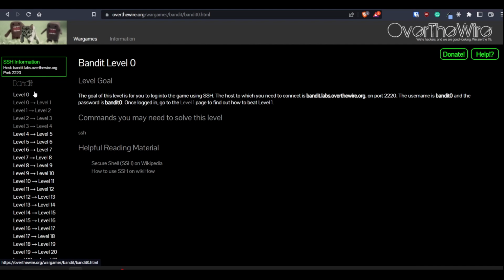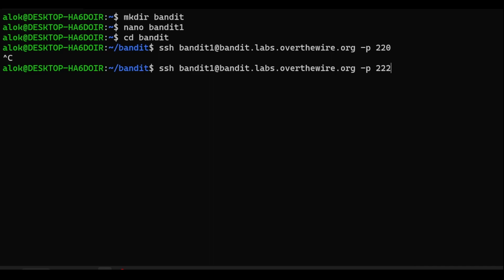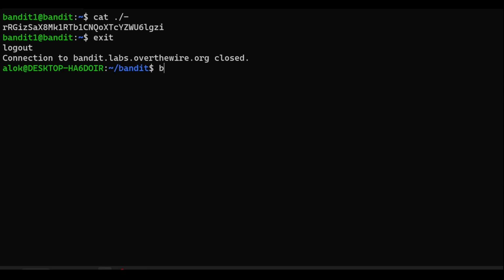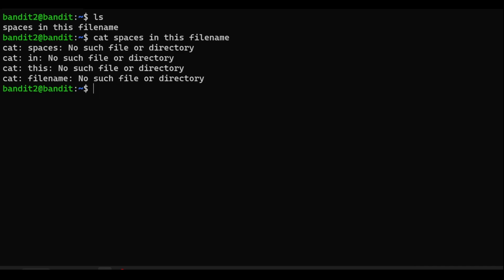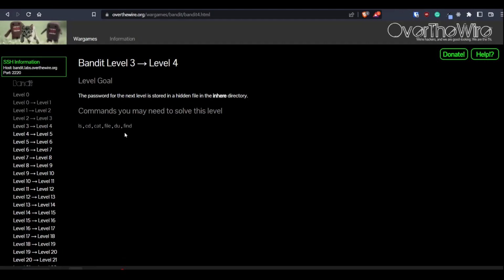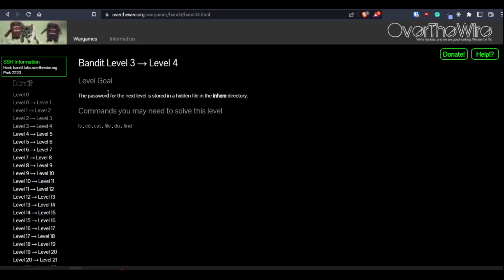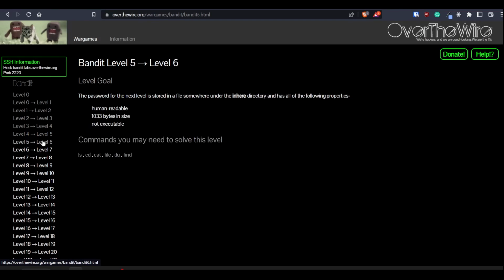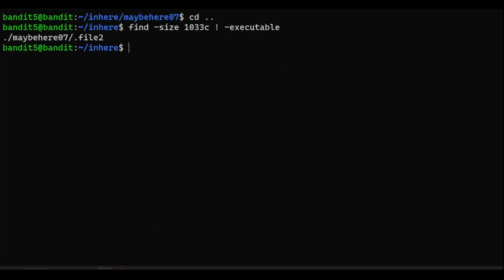A Game where you hack to level up | Overthewire | Alok Hegde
What I talk about in this video:
I talk about overthewire.org, specifically its Bandit game where you find passwords on a Linux machine to move to the next level.

Very fun, highly recommend.

Hey there, I am Alok Hegde, from India, currently pursuing computer science and engineering.
I make videos on coding, DevOps, ethical hacking, and helpful ways to make technology more useful to you.
Sometimes, I also do healthy drugs, and even cooking as well.

I upload videos weekly on coding, Linux, and much more tech-related.